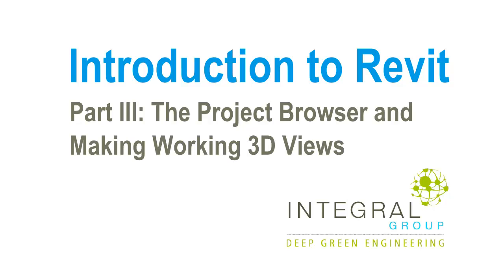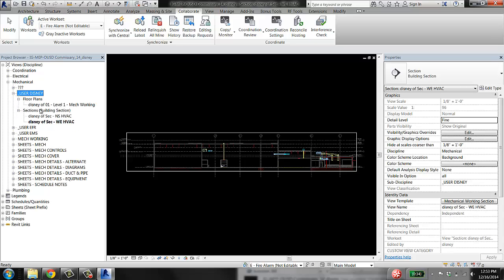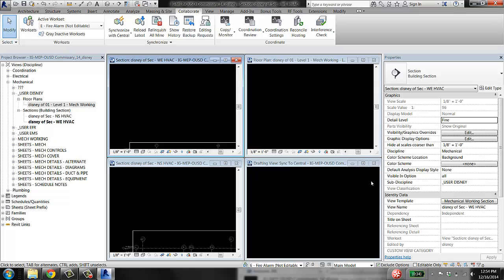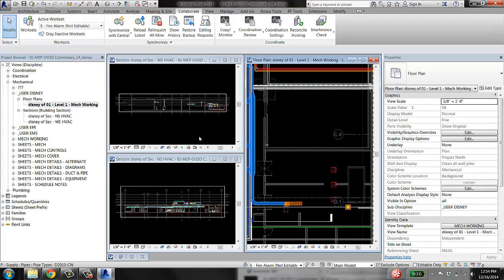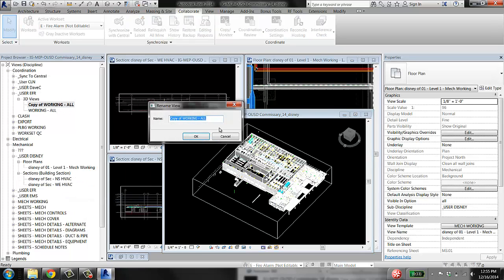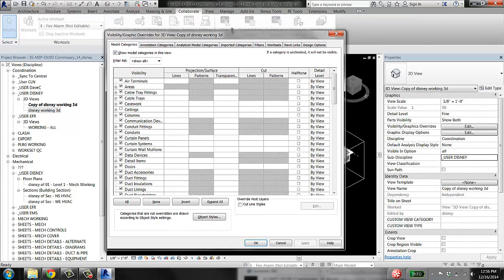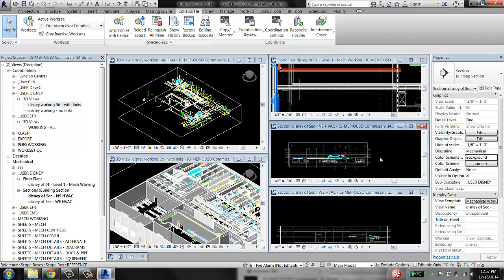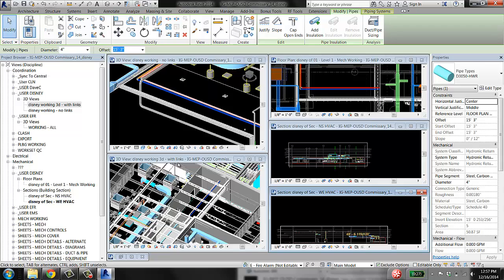Intro to Revit III: Project Browser Tour and Setting up 3D Views